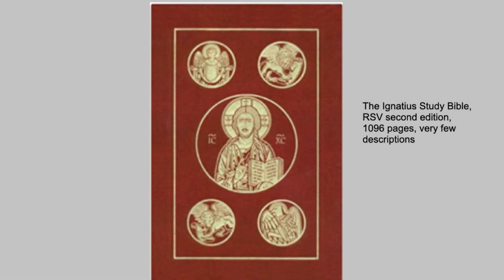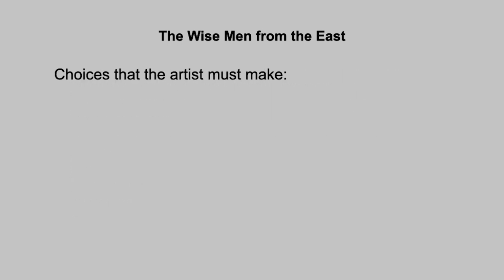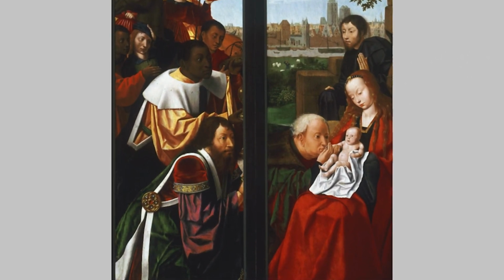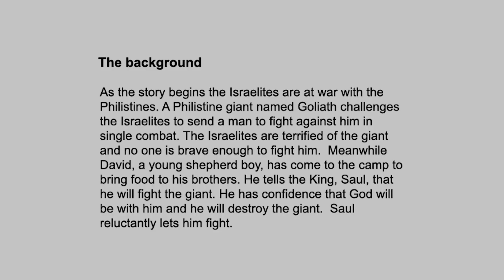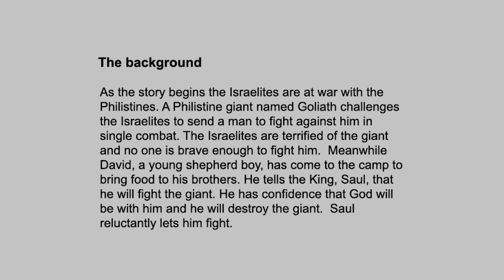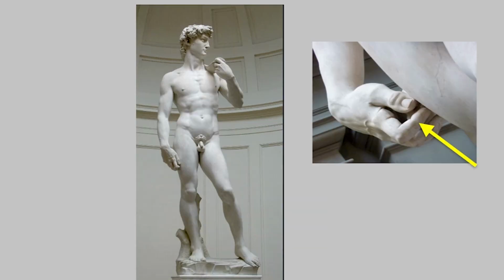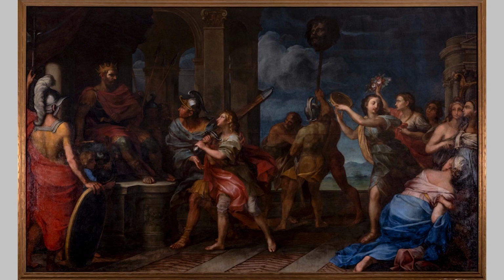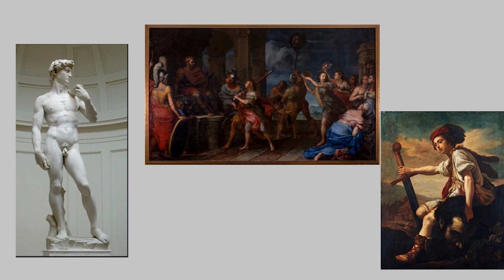Painting the Bible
Choices that artists make when creating art based on the Bible with examples from the Philadelphia Museum of Art, Villanova University and Michelangelo's statue of David. This video includes an an extended discussion of The Triumph of David, a monumental painting by an unknown artist from the 1600s, now located in the Dugan-Polk Family Reading Room of Villanova's Falvey Library.  The work was done by an unknown artist (or artists) associated with Pietro da Cortona.  For links to my other videos on the Philadelphia Museum of Art and on art at Villanova University,
For an article on the fascinating story of how the Villanova's painting, the Triumph of David, came to Villanova and was conserved, see